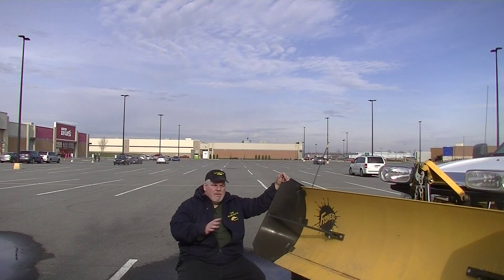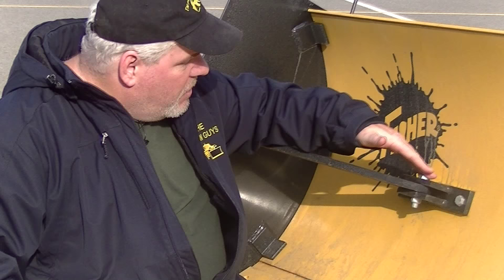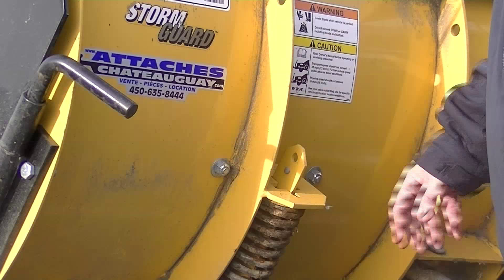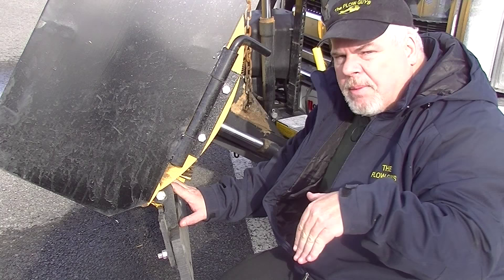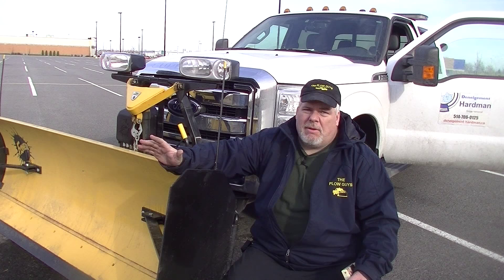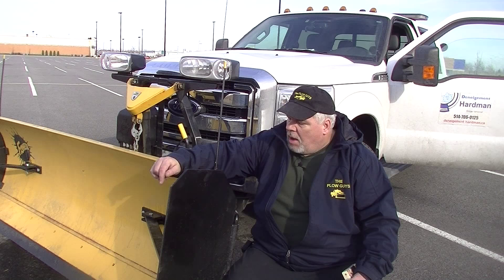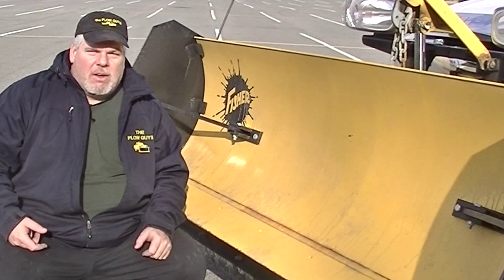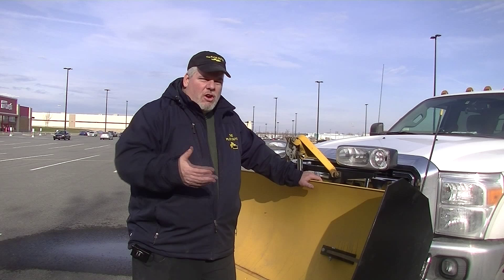The Plow Guys, Snowplow Mods, snow plowing 101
F250 Super Duty Snow Plow, Fisher snow plow, The plow guys, Went out and added some extras to the plow to help it be more efficient.